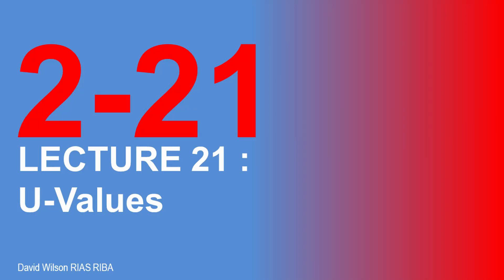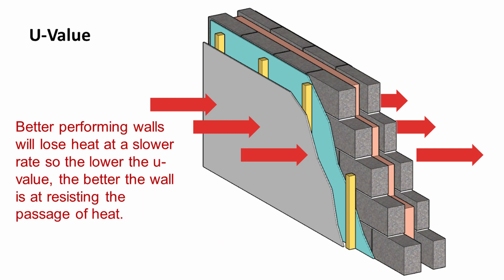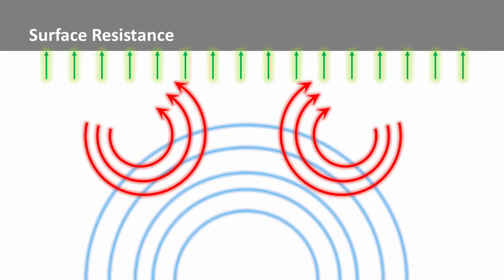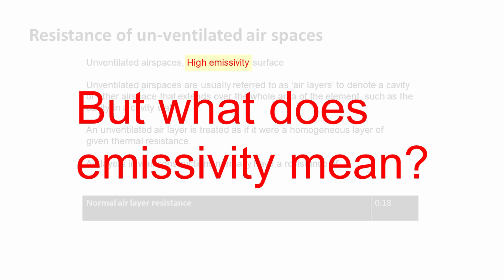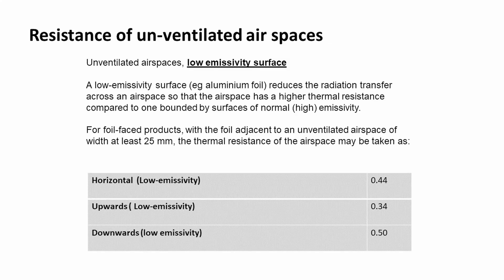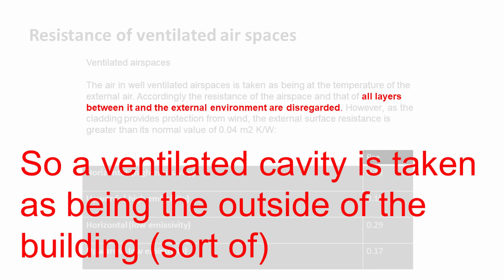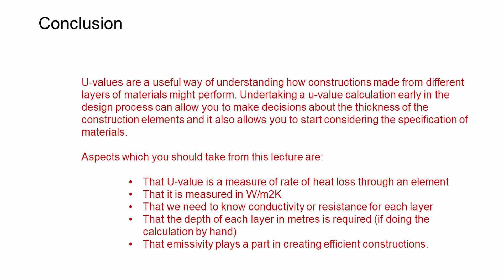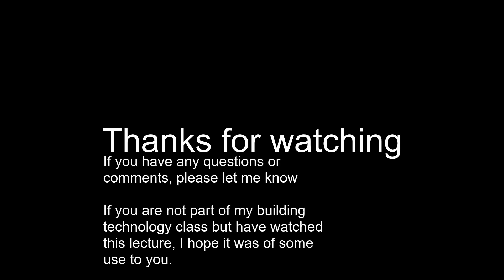21 U value calculations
This lecture looks at the basic principles of a u-value calculation. It covers the information that is needed to complete the calculation and the method by which it is undertaken. The lectures which follow this will look at worked examples.

This is a metric calculation. Different methods are required if you are using imperial units.